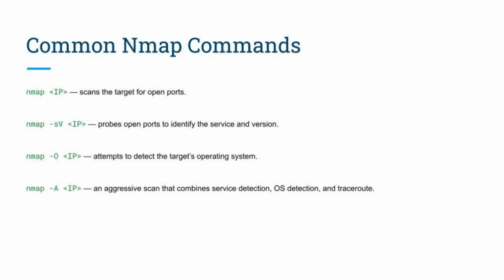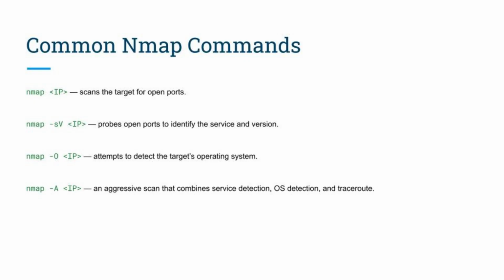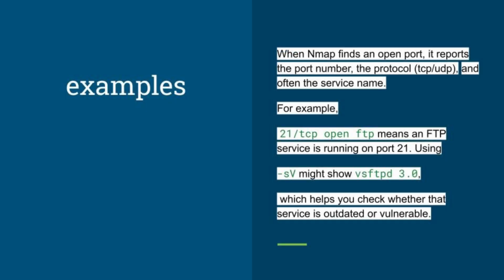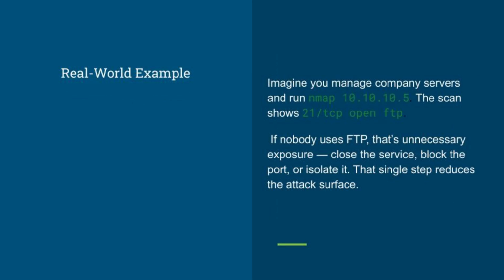Port Scanners & Nmap Tutorial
Port scanners reveal the “open doors” on your network — and Nmap is the industry standard to find them. In this video we explain what port scanners do, walk through key Nmap commands (nmap, -sV, -O, -A), and show how to interpret results so you can close unnecessary services and reduce your attack surface.

You’ll learn:
• What port scanners are and why they matter
• Real Nmap commands and example outputs
• How to interpret 21/tcp open ftp, service versions, and OS detection
• A practical real-world example: find an unused FTP server and close it